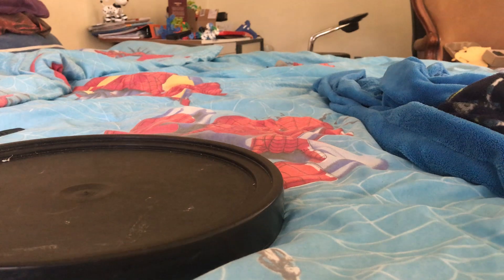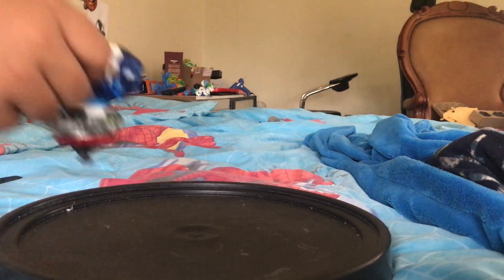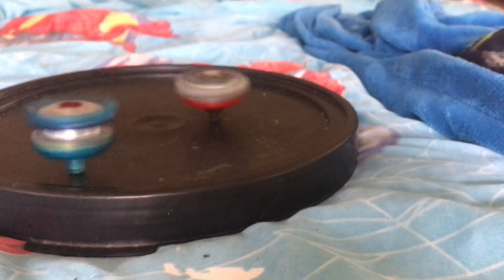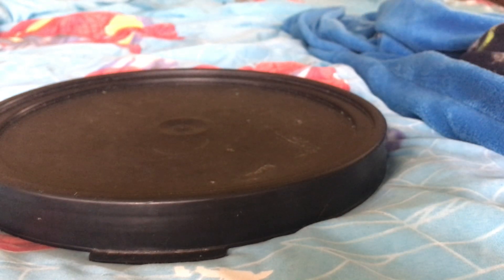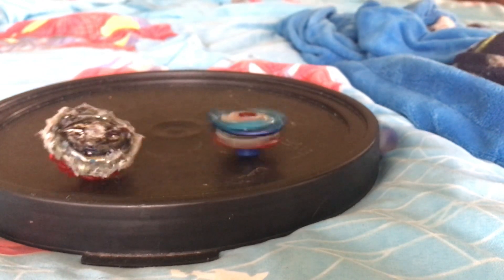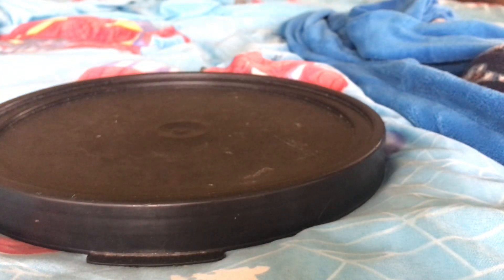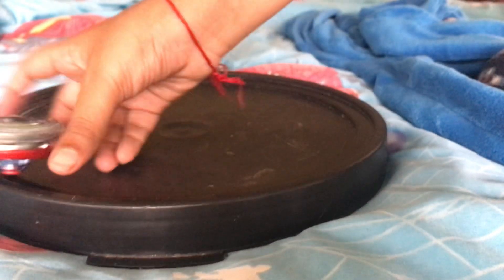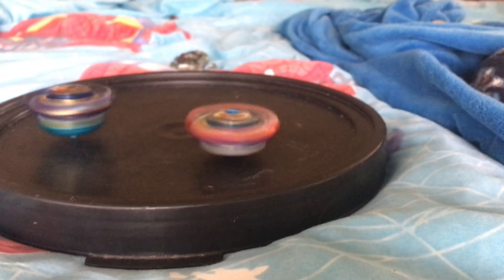Beyblade battle again what! Epic smash attacks